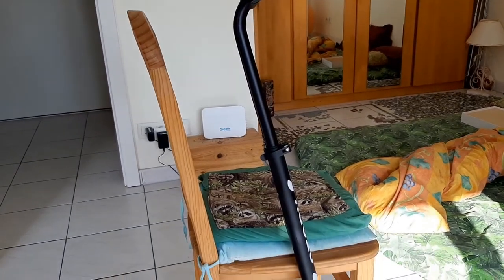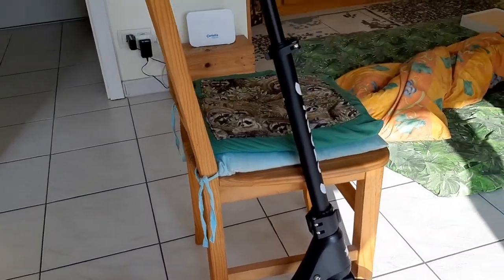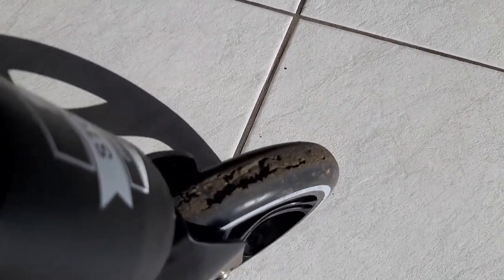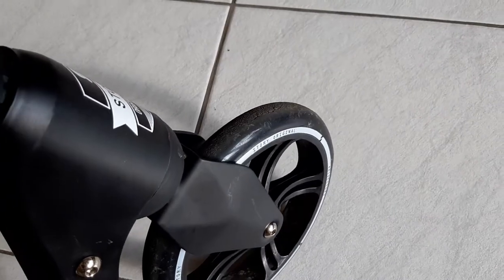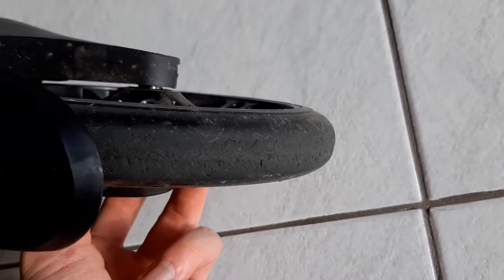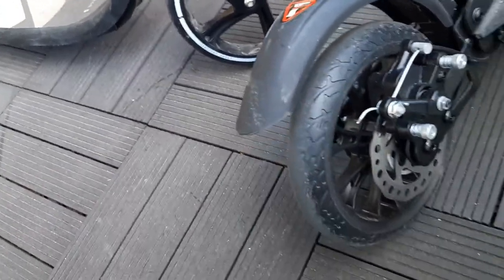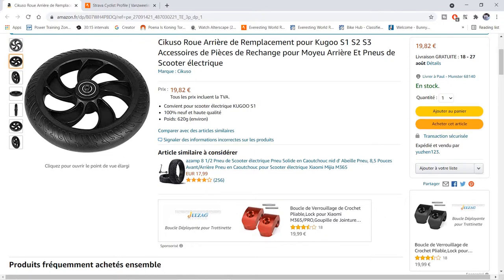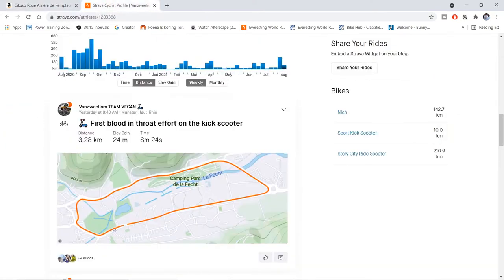Polyurethane scooter wheels THRASHED after 210 km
In this video I show you how the Story City Ride scooter is holding up after 210 km of riding.